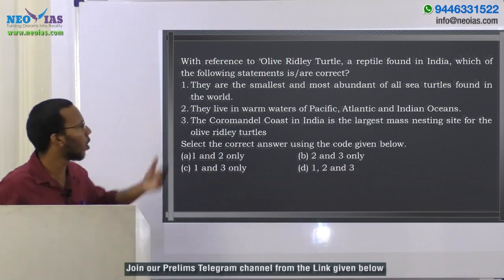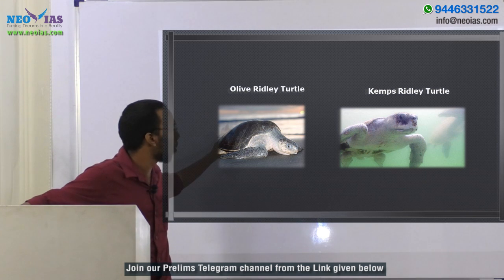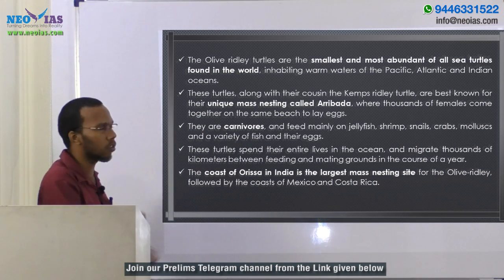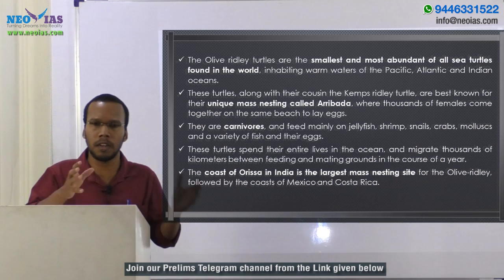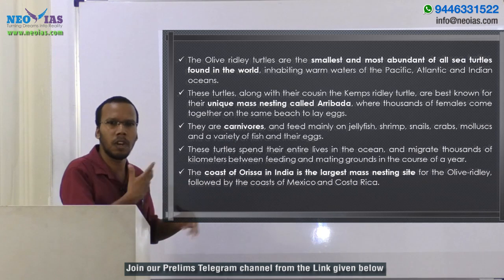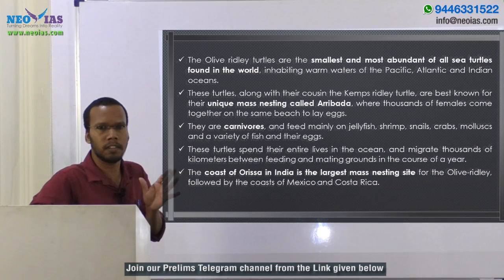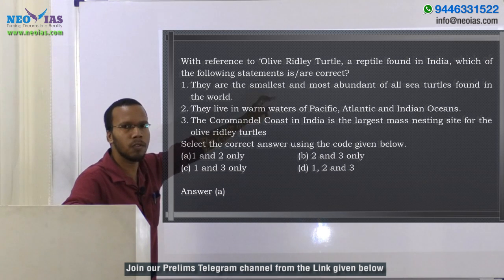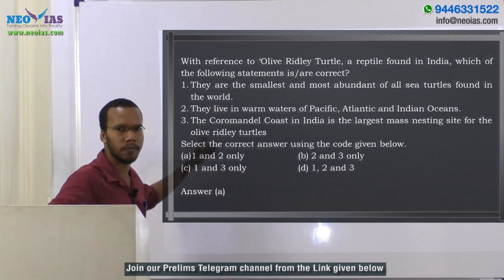OLIVE RIDLEY TURTLE | PRELIMS IMPORTANT MODEL QUESTION SOLVED | ENVIRONMENT | EKAM IAS